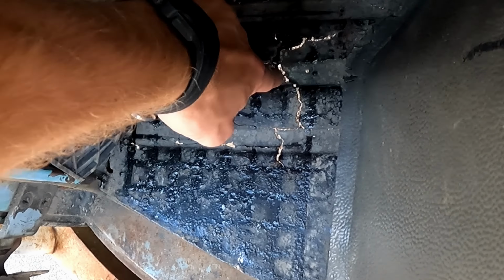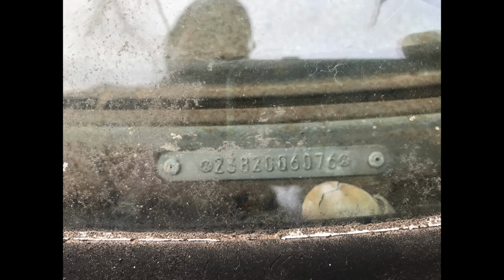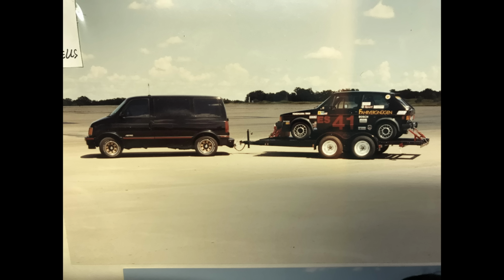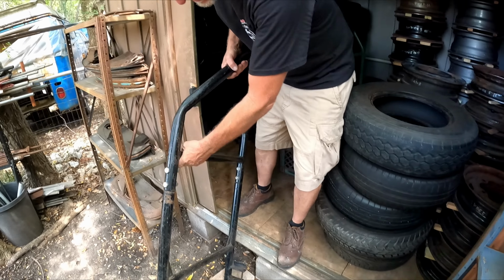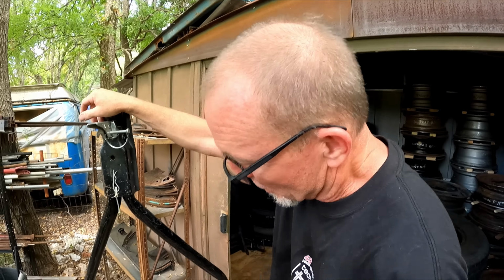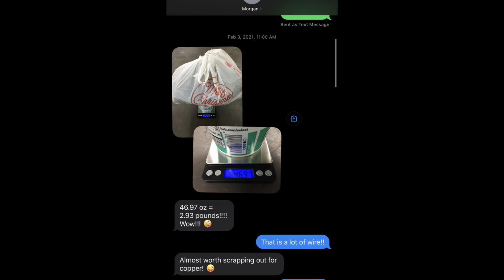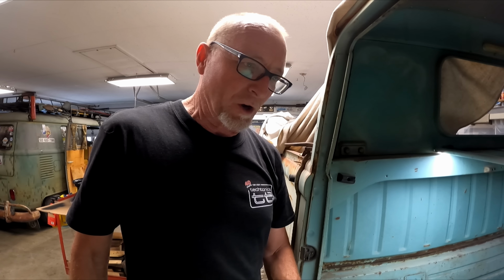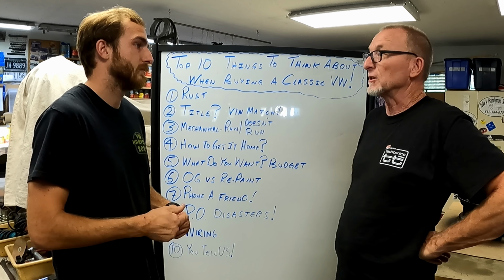Top 10 Things to Consider When Buying A Vintage Volkswagen!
Join us today as we discus the top 10 things to think about when buying a Volkswagen!

00:00 Intro
0:34 We ask our Friends
2:11 #1 Rust
4:31 #2 Title / Vin Match
6:17  #3 Mechanical - Run / Doesn't Run
7:22 #4 How to Get it Home?
11:56 #5  What Do You Want?  Budget
13:29 #6 Paint - OG vs Repaint
18:54 #7 Phone a Friend
21:24 #8 Previous Owner Disasters
22:46  #9 Wiring
26:24 Recap
28:25 #10 you tell us!

Tell them VWLIFE sent ya. All these companies are AWESOME and super cool to work with!